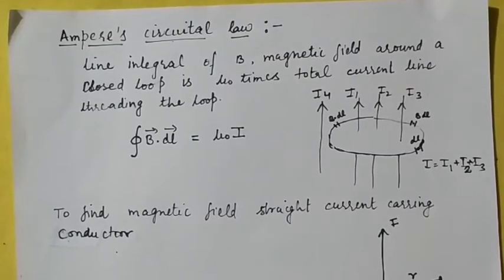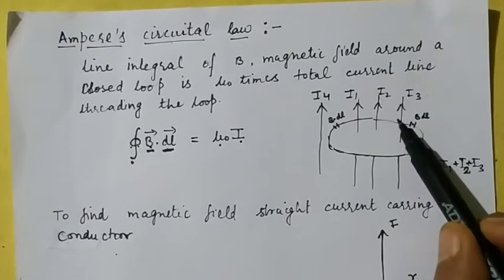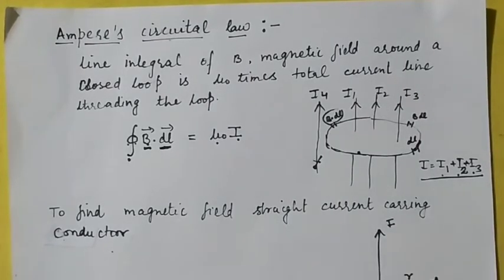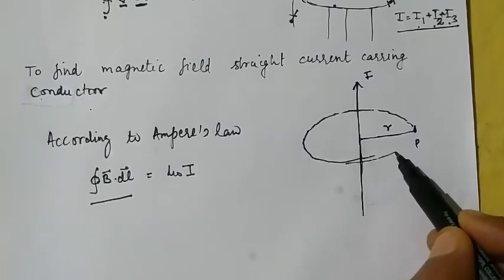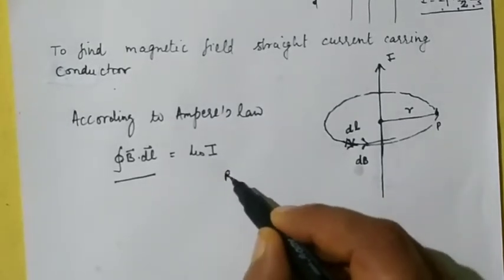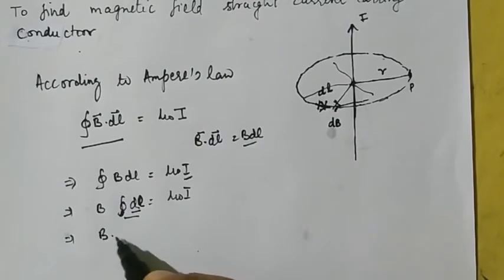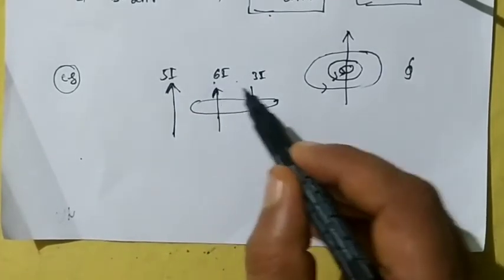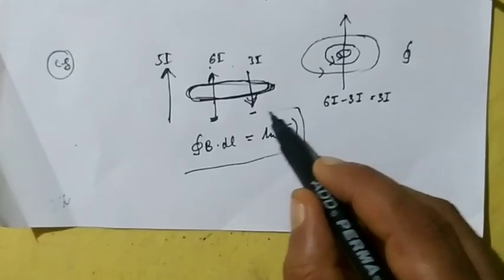Class XII Chapter 4 Video 9 ,Ampere circuital law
Ampere circuital law,
Magnetic field due to current carrying straight conductor